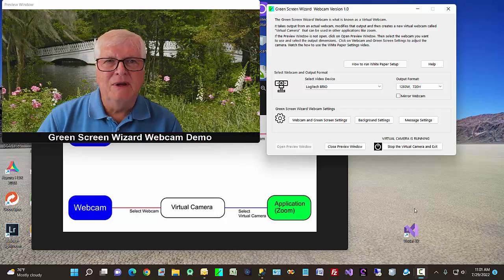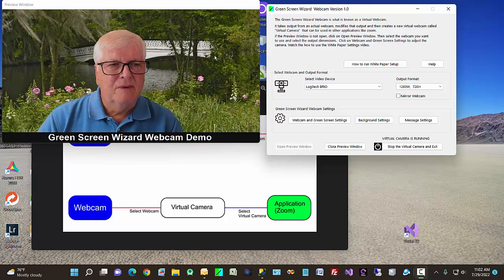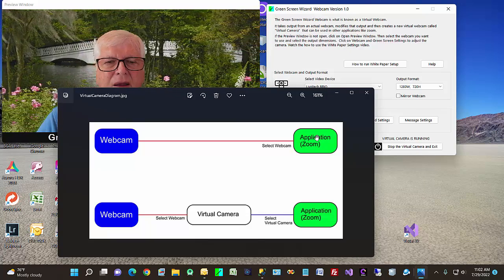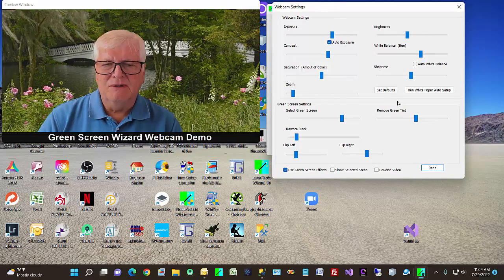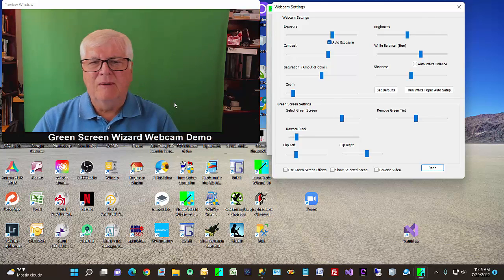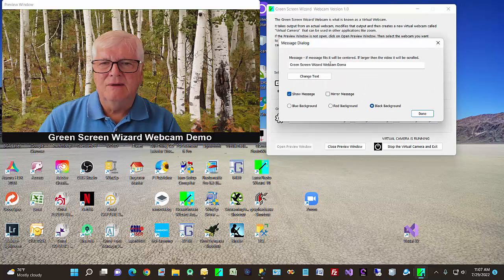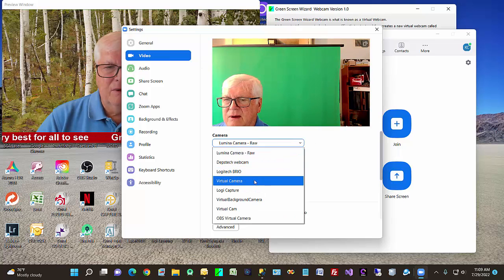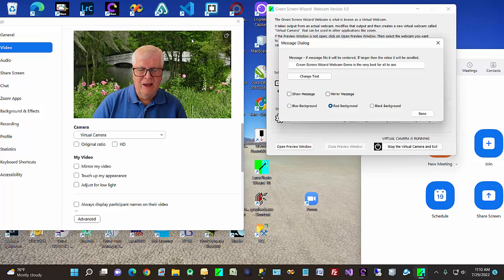Green Screen Wizard Webcam Overview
Green Screen Wizard Webcam is a PC Virtual Webcam that takes the output from any hardware webcam, processes it and creates a Virtual Webcam called Virtual Camera that can be used by Zoom, Skype and other PC applications
What would you pay to look better online? We hope you will pay $49.95 to buy the Green Screen Wizard Webcam. With its large number of webcam settings and its unique White Paper Auto setup, this program will let you get the most out of your existing webcam even if you do not have a green screen.
Add a green screen and you will get the benefit of a green screen algorithm that is being used by 30,000 photographers that has been steadily improved for 15 years.  You can use any jpg background you want from a simple blue background to a southern plantation to impress your friends.
The program has two other unique features, scrolling backgrounds and messages.
What the scrolling background features does is it zooms in a bit on a normal background, then it slowly scrolls the background back and forth to set you apart from others in a meeting. Soon your friends and colleagues will be asking “How did you do that?”.  We hope you do not keep it a secret.
The other fun feature is you can add a message at the bottom of the screen. If the message is larger than the screen it will scroll.